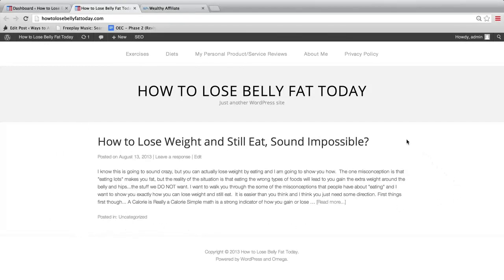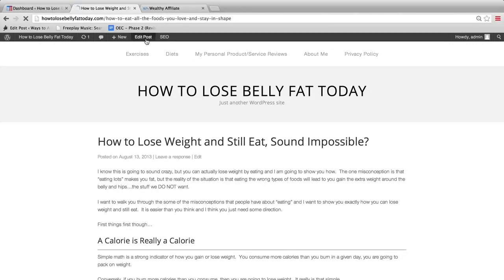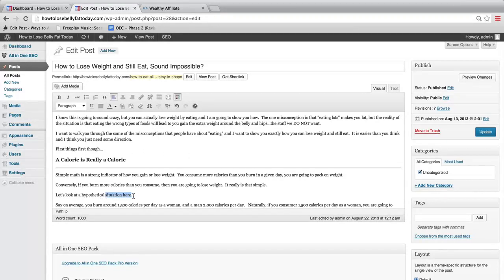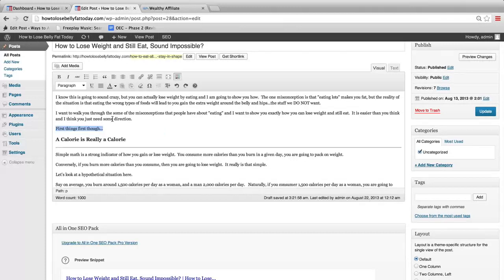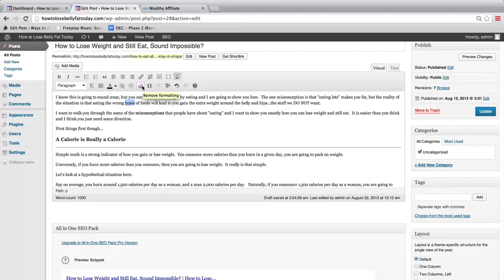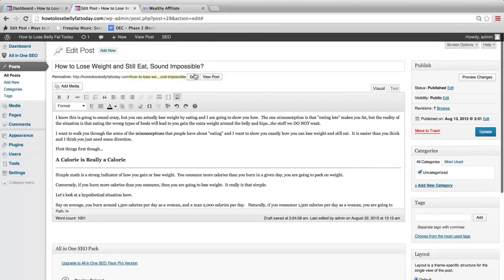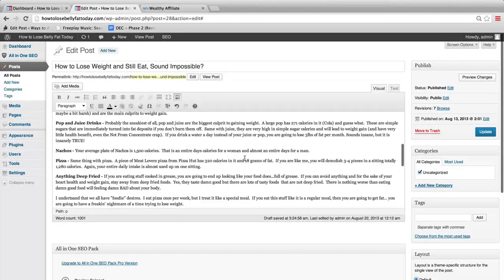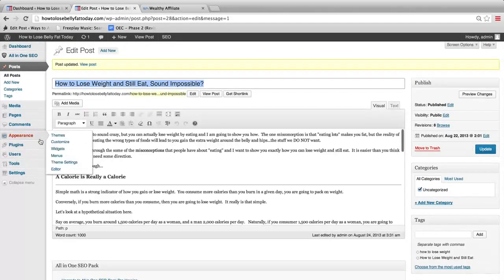Building Your Own Traffic Producing Website Level 2 6